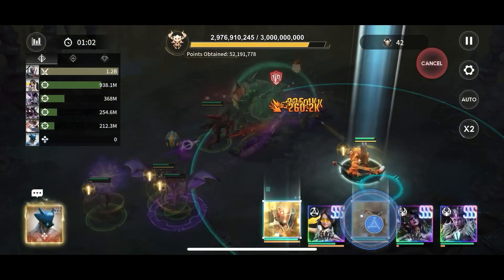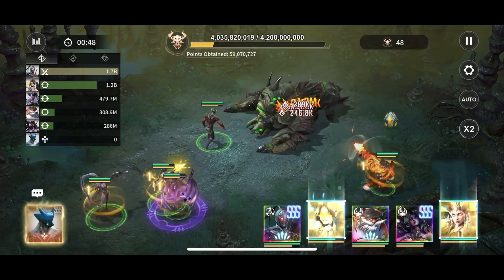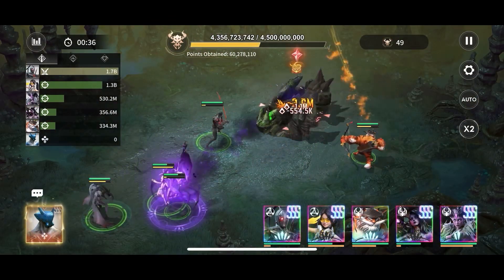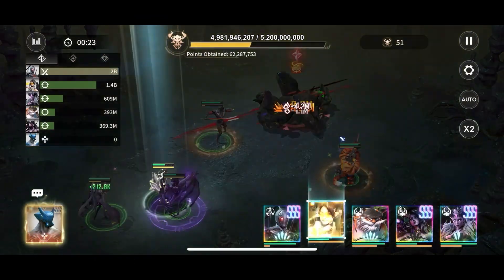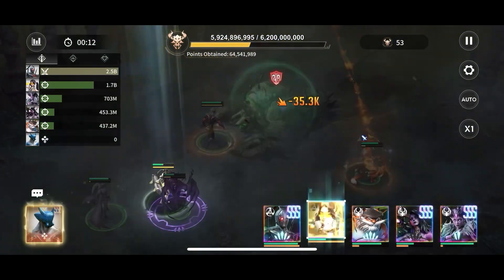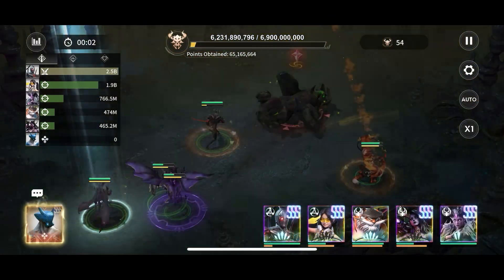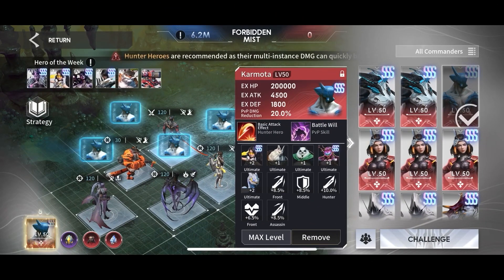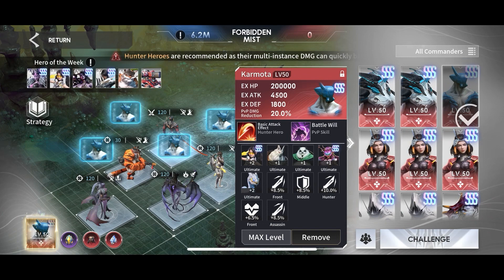Eternal Evolution - Endless Battle - Forbidden Mist Manual Timings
Testing out to manual timings for the for forbidden missed event.